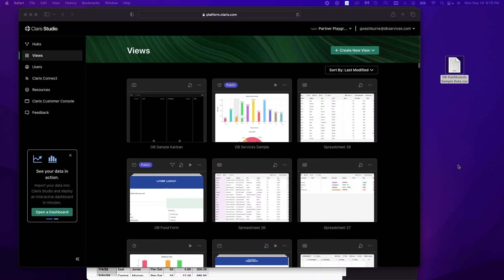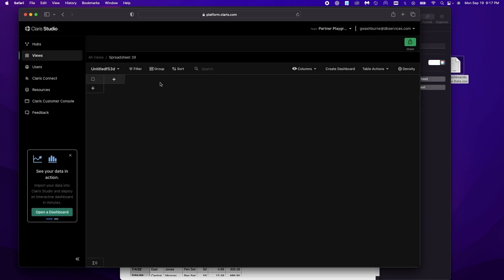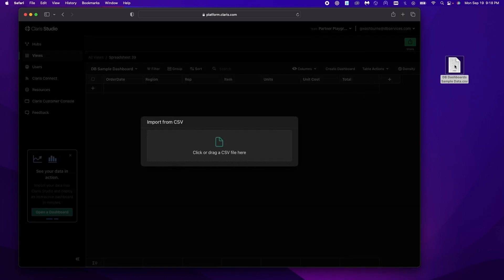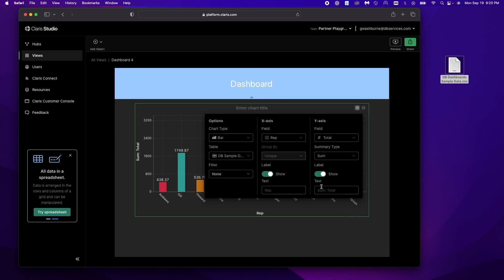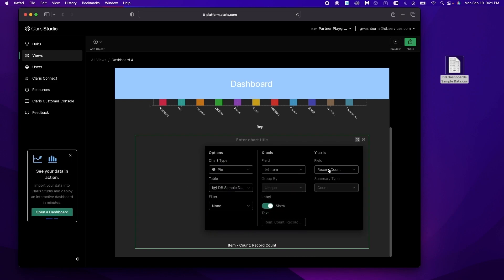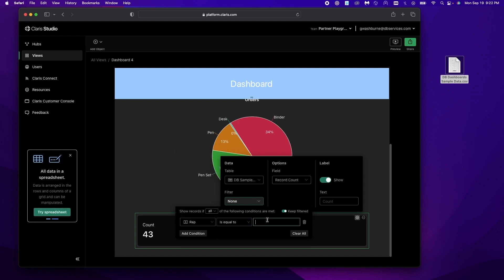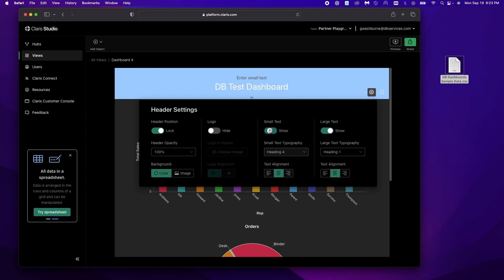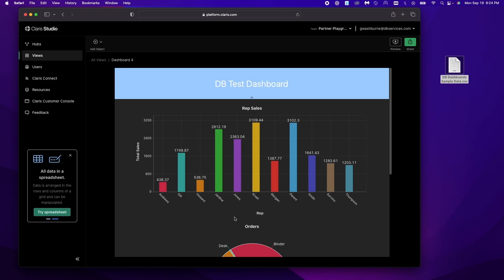Claris Studio: Dashboards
There are multiple ways to view data in the new Claris Studio. We discuss Dashboards and how they can provide easy access to a visual representation of your company's data. Users can quickly build graphical displays to view relevant information.

Read the article and download the sample data file.